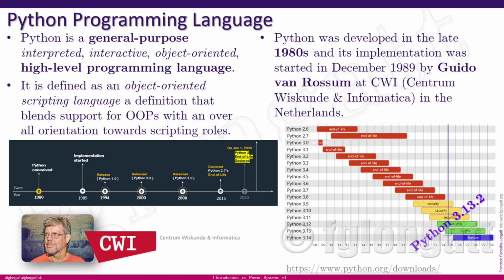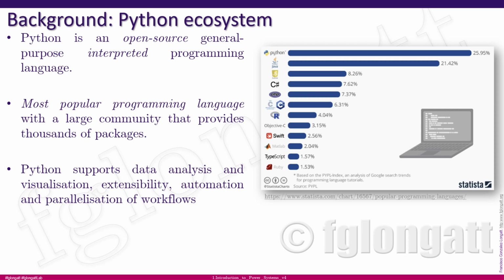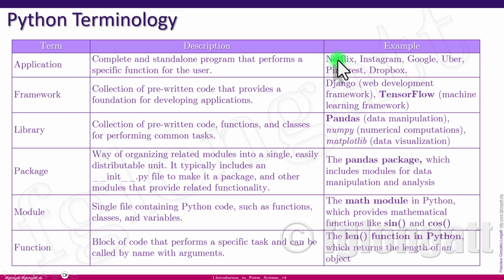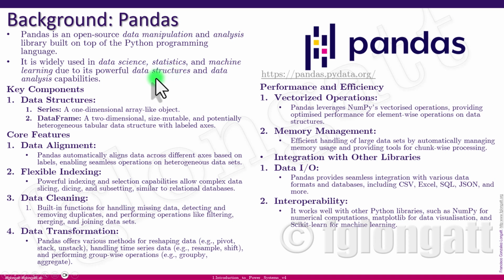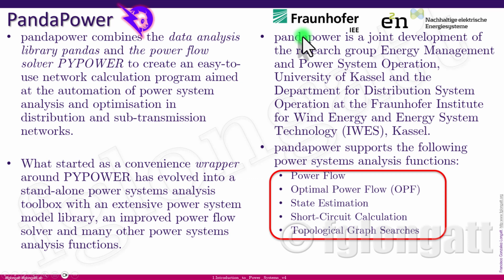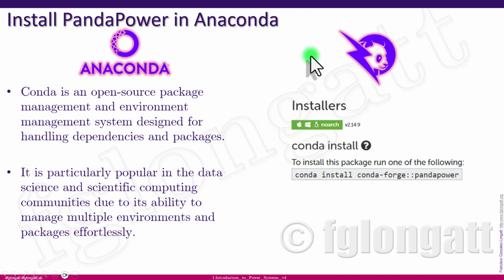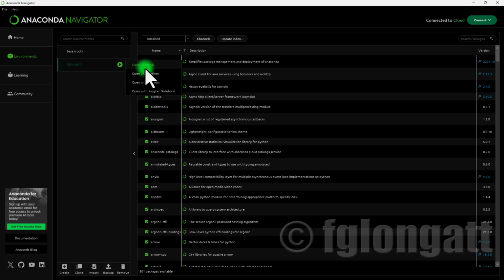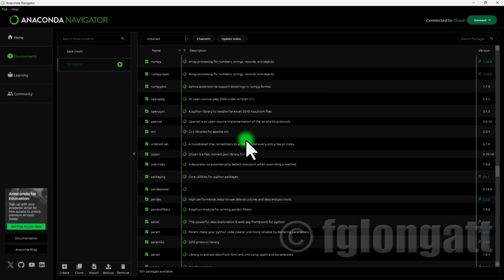Introduction to Python, Pandas and PandaPower, Installing PandaPower in Anaconda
Welcome to a thrilling journey into the world of programming and data analysis! 🎉 In this video, titled "Introduction to Python, Pandas and PandaPower, Installing PandaPower in Anaconda", we'll take you on an adventure where we'll unlock powerful tools and techniques that will transform the way you work with data and power systems. 🚀

Here's what we'll cover:

Python: Dive into this versatile and beginner-friendly programming language that’s a favorite among developers and data scientists alike.

Pandas: Discover this essential library for data manipulation and analysis, and see how you can turn raw data into meaningful insights with just a few lines of code.

PandaPower: Explore this powerful library for analyzing and simulating electrical networks, which is perfect for engineers and energy enthusiasts.

Installing PandaPower in Anaconda: Learn how to set up everything you need in Anaconda, a comprehensive platform that simplifies managing your projects and programming environments.

Get ready to unleash your creativity and harness the full potential of these incredible tools. This video is your gateway to a world of limitless programming and data analysis possibilities. Don’t miss out! 🔥